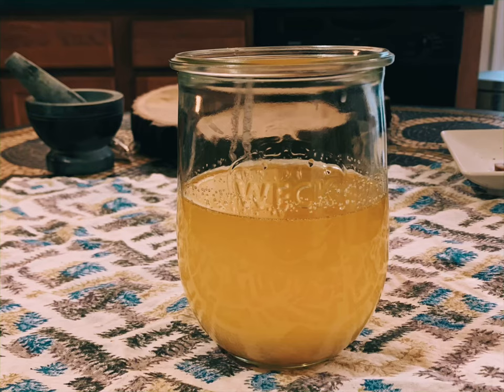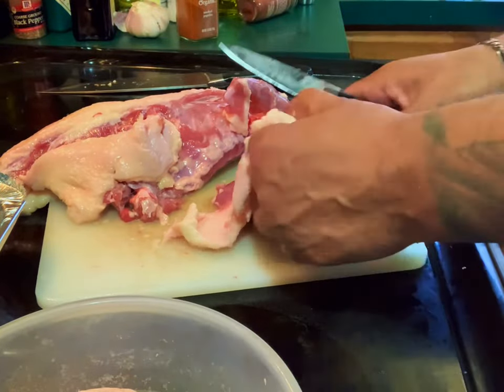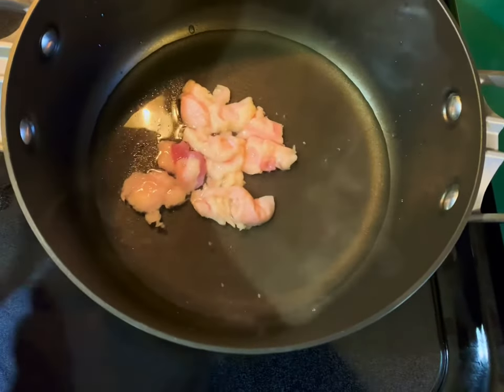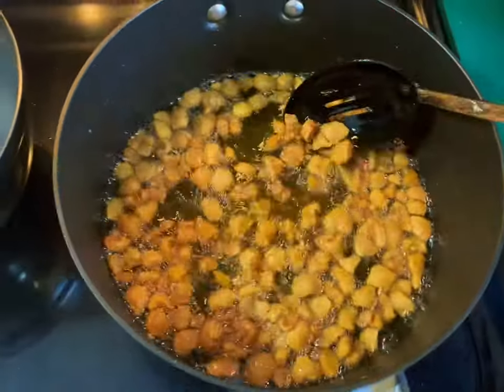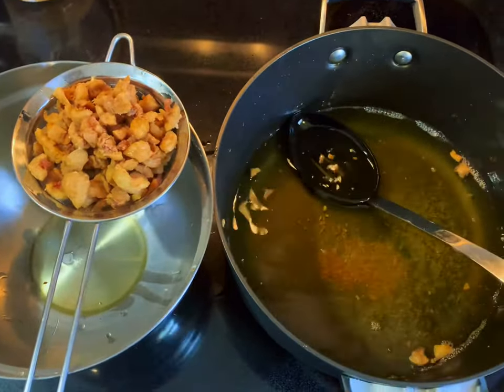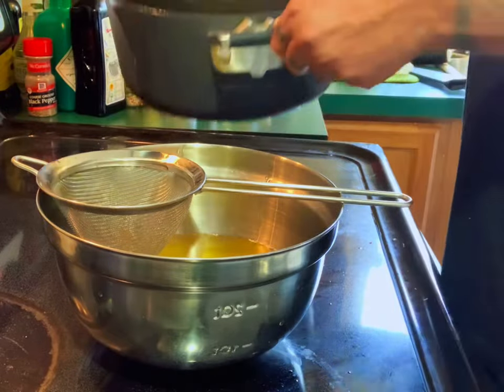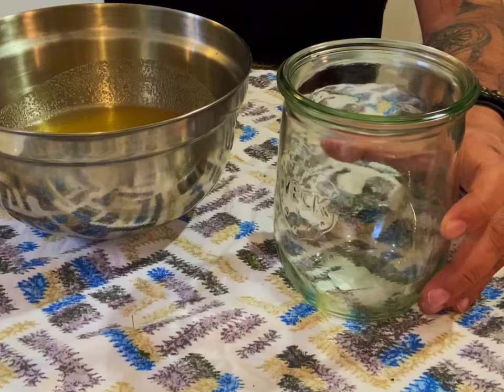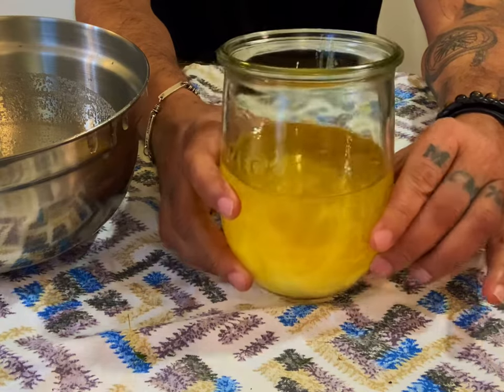How to Render Duck Fat — The Liquid Gold [3 Easy Steps]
Let’s Create!

Duck fat is fantastic for potatoes or that duck confit. It is not a low cost ingredient if bought separately in the store. However if you have an entire duck or goose, you can render the fat yourself! It is very easy to prepare and this video further simplify things. The same process can be applied to goose.